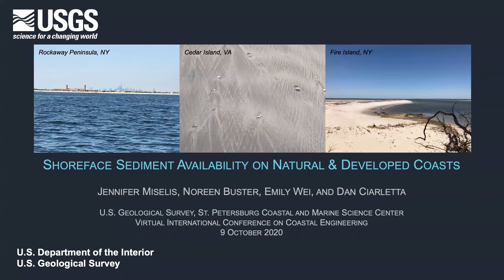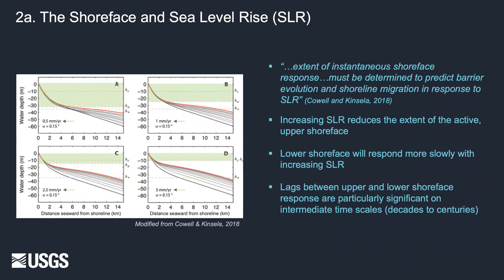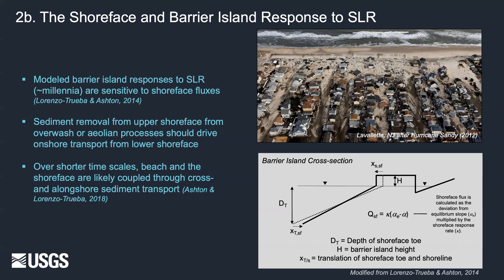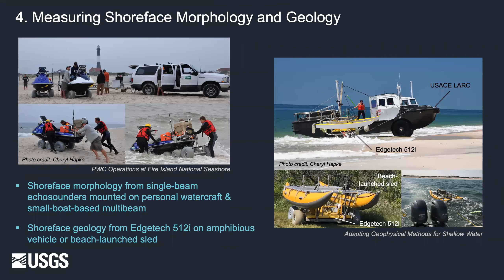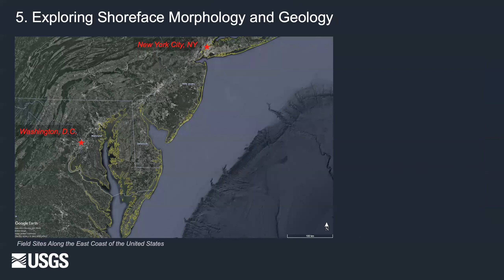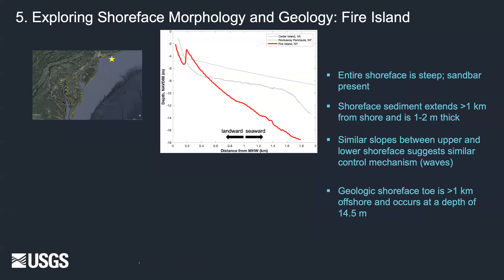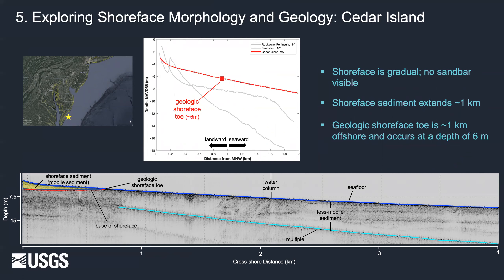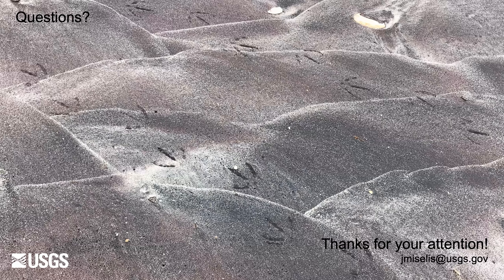Session #217 - Jennifer Miselis: SHOREFACE SEDIMENT AVAILABILITY ON NATURAL AND DEVELOPED COASTS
Short Abstract: Sediment availability and how sediment is exchanged within a coastal system are key components of coastal resilience, particularly for barrier islands. However, little is known about shoreface sediment distribution and geology, including to what extent it is linked to coastal change. Ultimately, understanding how natural and human-induced variability combine to influence shoreface sediment availability could provide insight to future coastal resilience to both storms and sea-level rise. To explore this, we used vessels and equipment adapted for very shallow water depths and conducted shoreface geophysical surveys along three barrier islands on the east coast of the United States with varying degrees of human intervention.